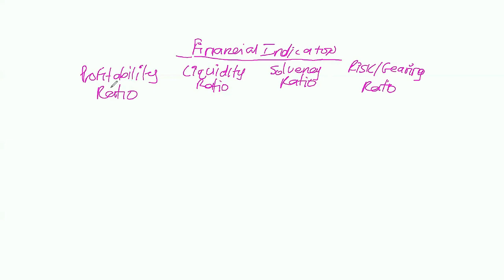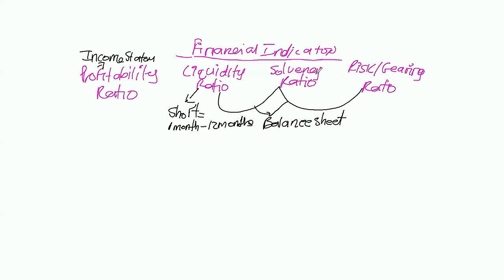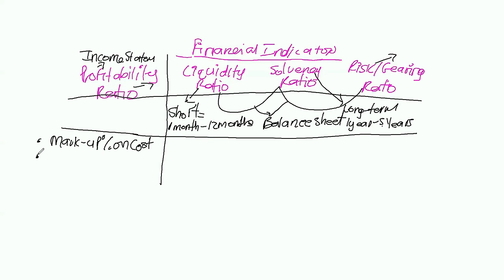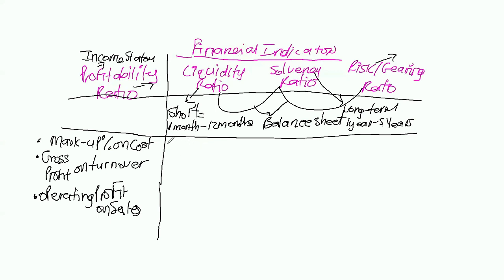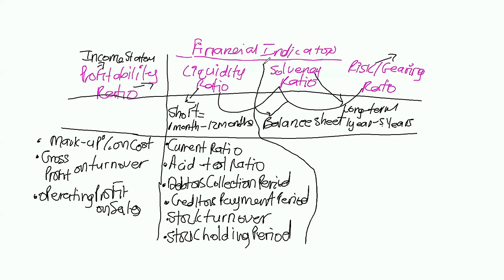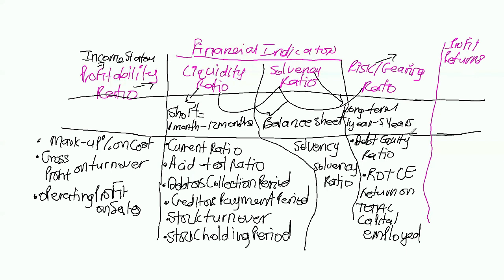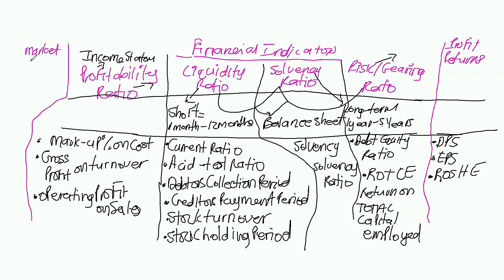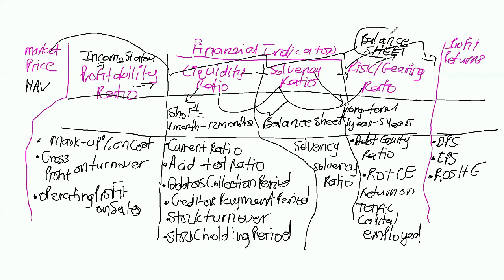INTRODUCTION: FINANCIAL INDICATORS | ACCOUNTING | GRADE 12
Grade 12 Introduction to financial indicators and ratios. Cheers, enjoy